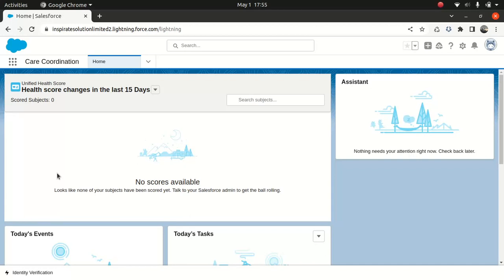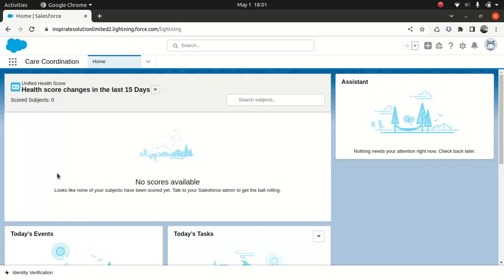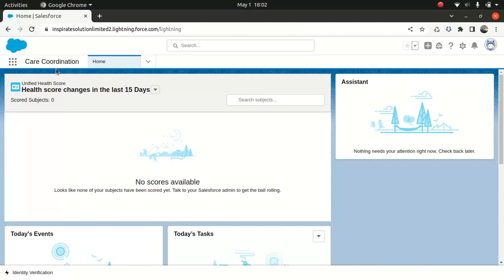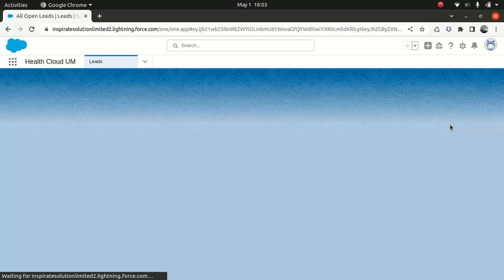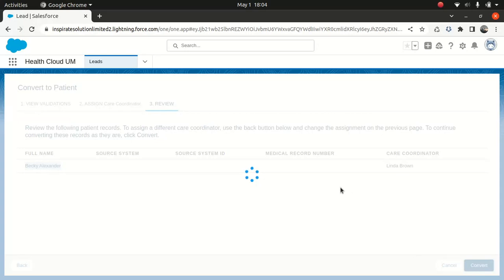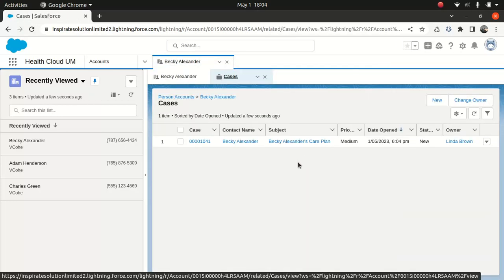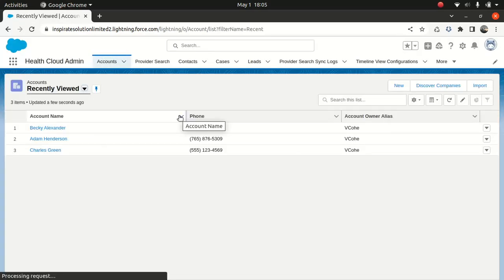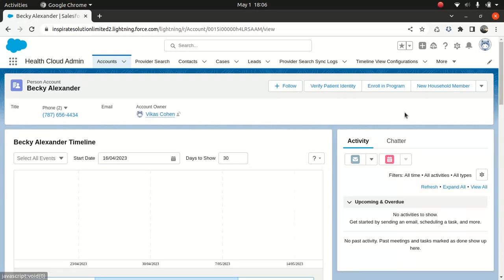Salesforce Health cloud Care coordination basics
Health cloud Care  coordination basics